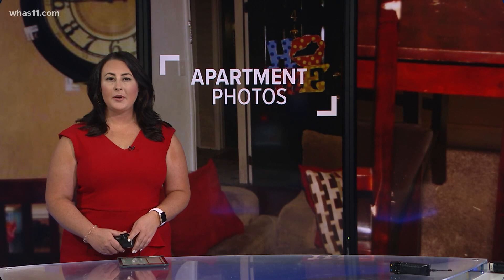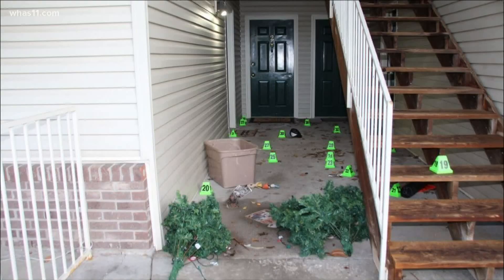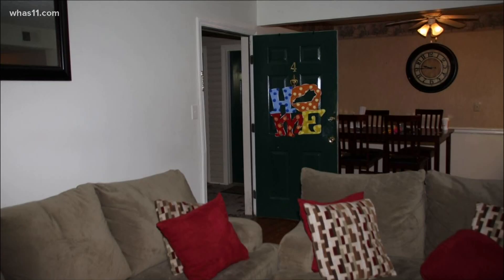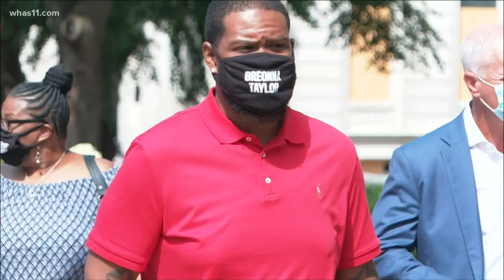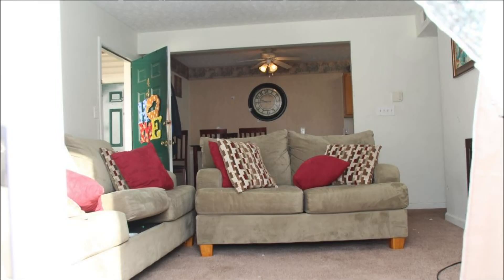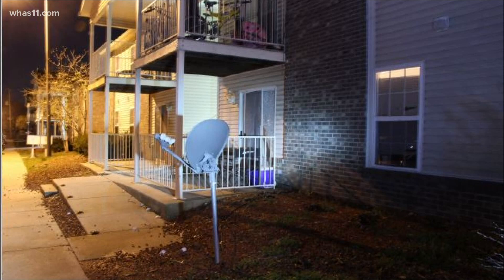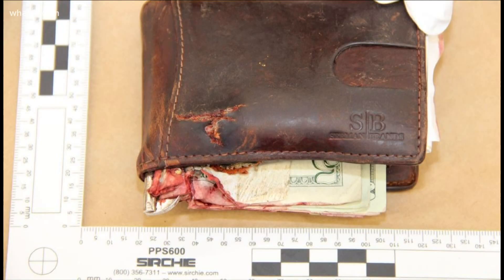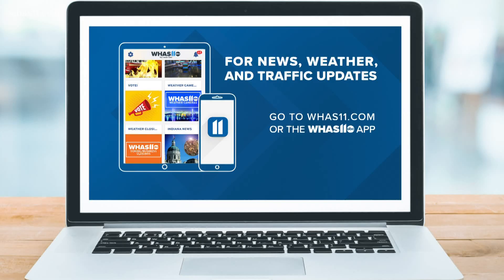Crime scene photos of Breonna Taylor's apartment show chaotic scene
Photos show dozens of shell casings outside Taylor's apartment and bullet holes throughout every room.